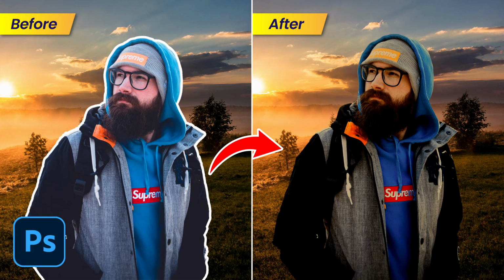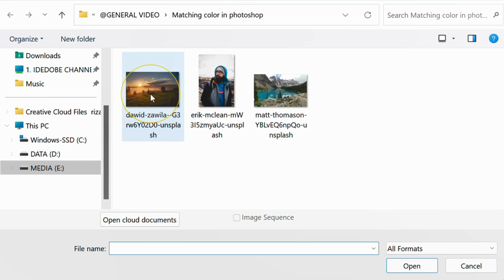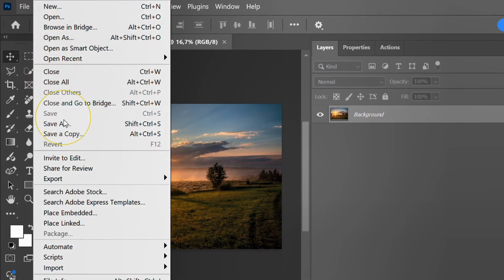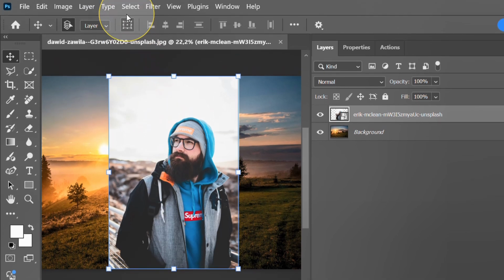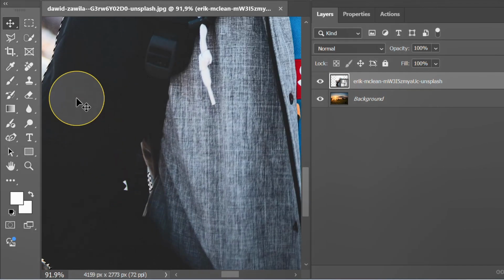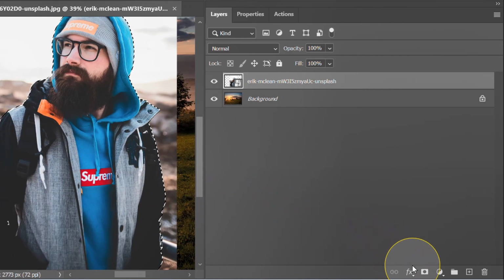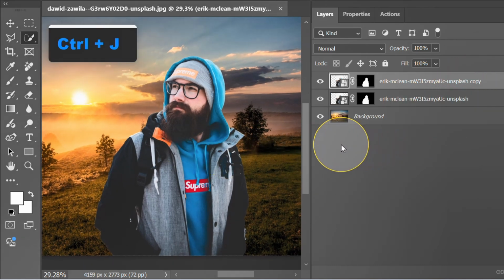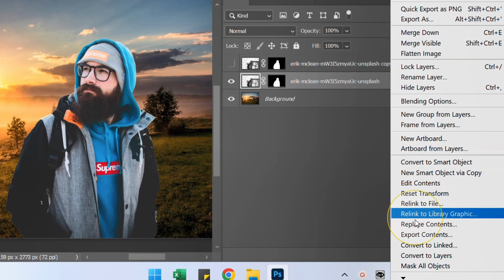EASY how to MATCH COLOR in Photoshop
Unlock the art of color matching in Photoshop with our easy-to-follow guide! In this video, we’ll show you step-by-step techniques to ensure your colors pop and complement each other perfectly. Whether you’re a beginner or looking to refine your skills, join us for tips on using the color picker, adjusting hues, and creating stunning visuals that captivate your audience!